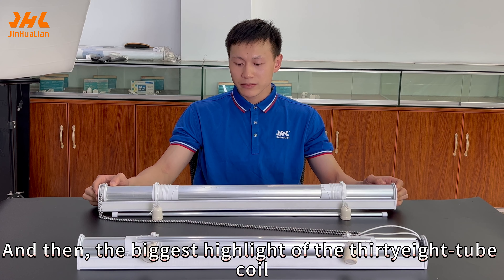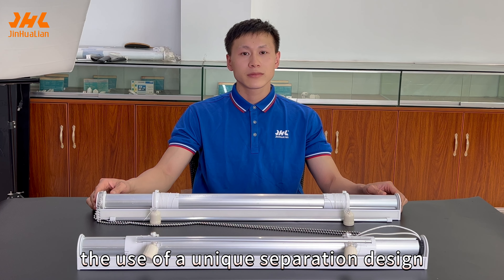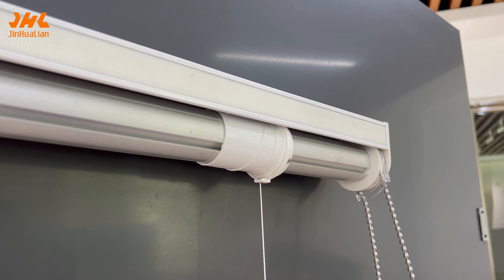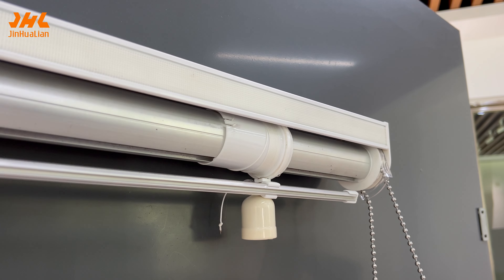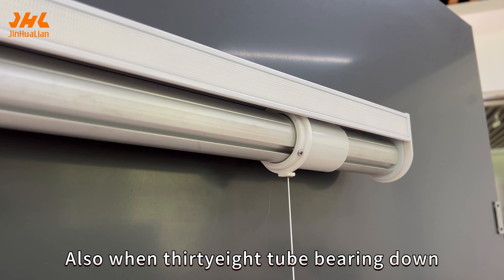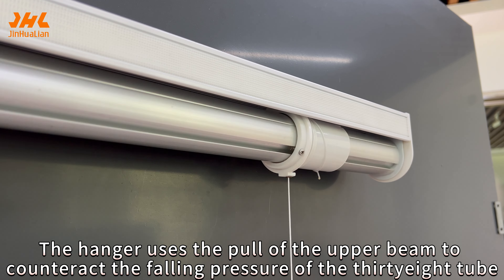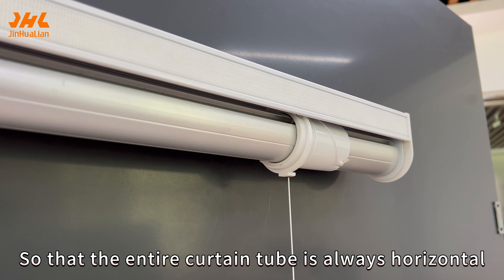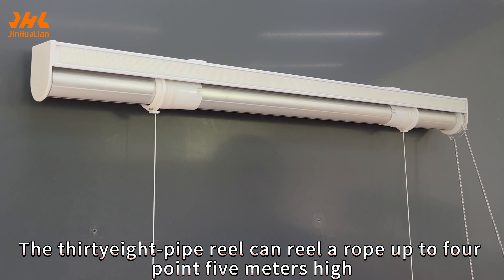2023 new arrival manual and automatic curtain track by JHL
2023 new arrival manual and automatic roman blinds track by JHL